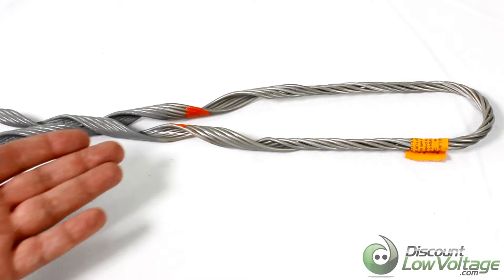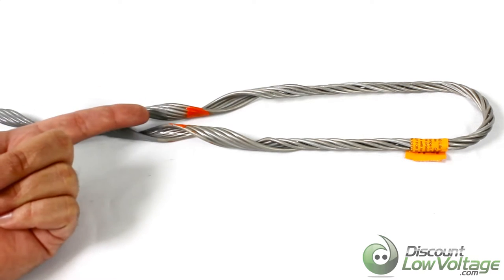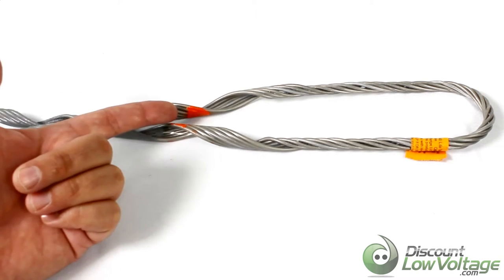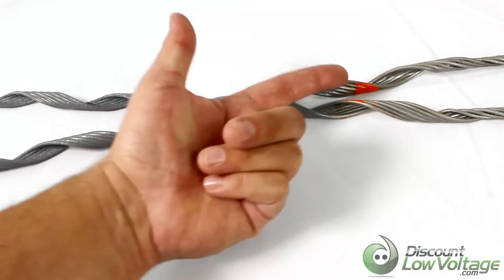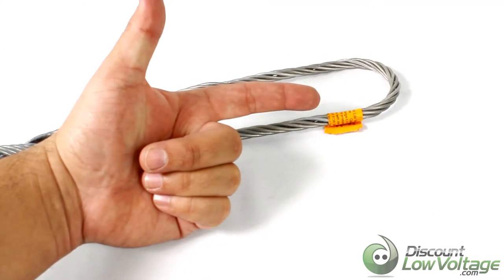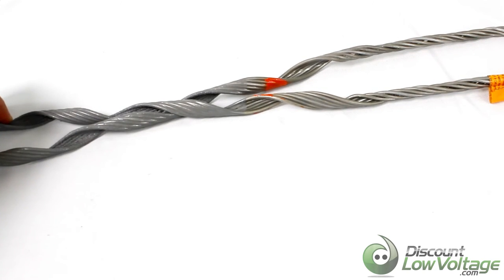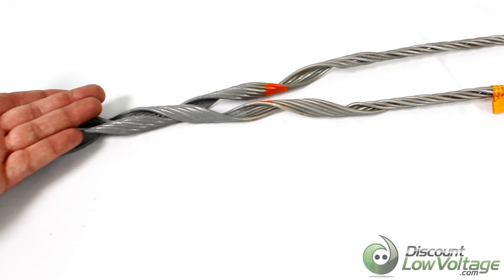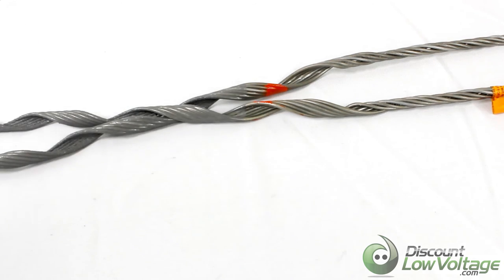ADSS Fiber Grip for Aerial Installations | GDE-2875002 Video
The FIBERLIGN Lite Tension Dead-end is a dielectric Dead-end designed to terminate short span, low tension ADSS fiber optic cables in low voltage environments. Unlike the Limited, Medium, and High Tension FIBERLIGN® Dielectric Dead-end designs found later in this section, the Lite Tension Dead-end is reduced to a single layer component that offers an economical solution for very light loads. The product effectively transfers the low axial load on the cable at the end of the Dead-end legs to low uniform radial compression near the Dead-end loop